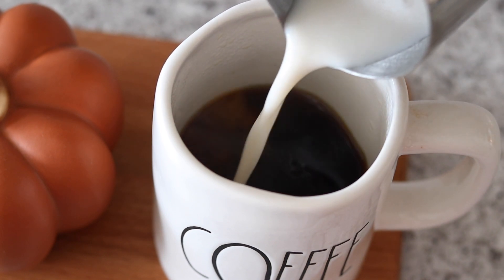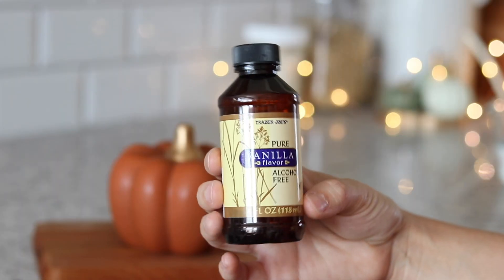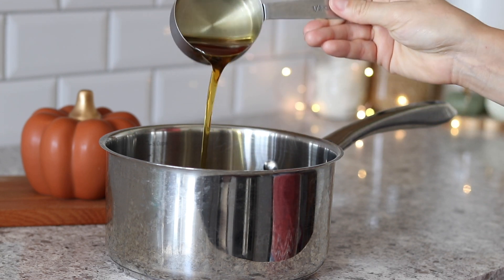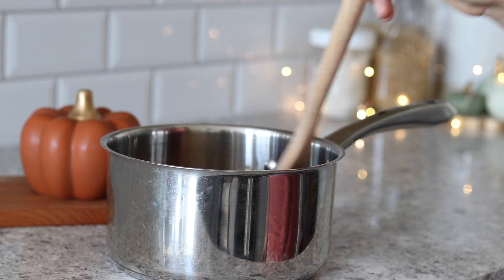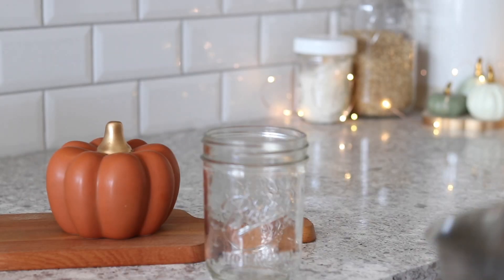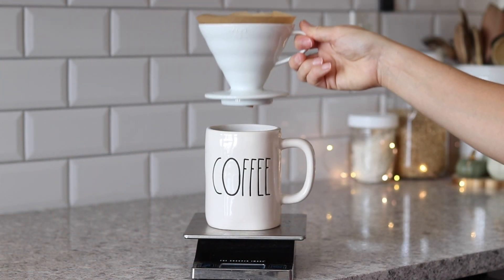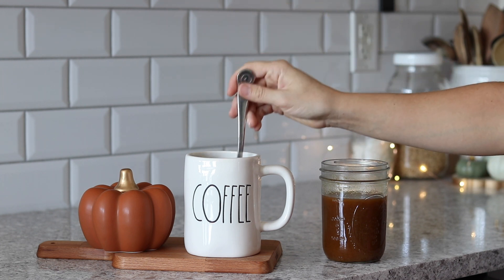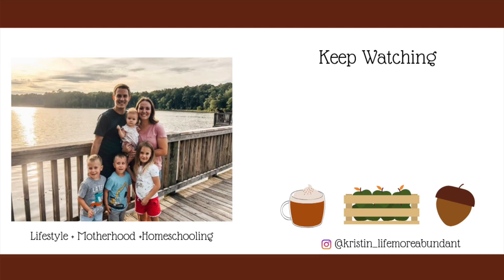PUMPKIN SPICE LATTE SYRUP | HOMEMADE PUMPKIN SPICE LATTE | HEALTHY PUMPKIN SPICE LATTE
I can show you how to make delicious pumpkin spice syrup at home so you can have a pumpkin spice latte whenever you want! Most PSLs from the local coffee shop have loads of refined sugar, artificial flavors and preservatives. You won't find any of that in this healthy pumpkin spice latte recipe. I hope you enjoy!

Recipe:
3/4 C water
1/2 C Maple Syrup or Honey
1/3 C pumpkin puree
2 tsp pumpkin pie spice
1/2 tsp cinnamon
1 tsp vanilla extract

Mix in sauce pan and heat on medium heat, stirring constantly until everything is combine and there are no more clumps of pumpkin puree. Transfer to glass jar and store with airtight lid in the fridge for 4-5 days. Add 2 or more tablespoons to freshly prepared coffee. Shake jar gently if ingredients settle after refrigeration.

Favorite Homeschool Supplies:
-Games-
Color Code Game
Peek a Boo Bunny
Counting Bears
Wooden Marble Track(My kids LOVE this one)
Melissa and Doug Puzzles

-Supplies-
Primary Journals
Watercolor Paper
Julia Rothman Nature books